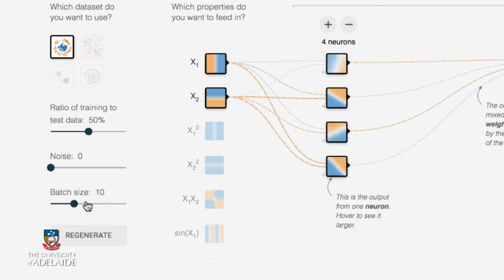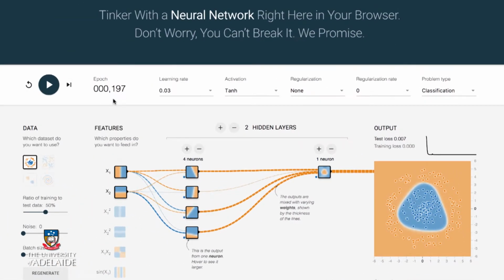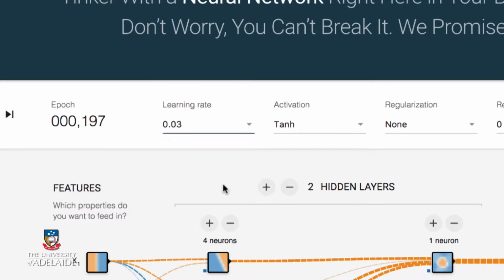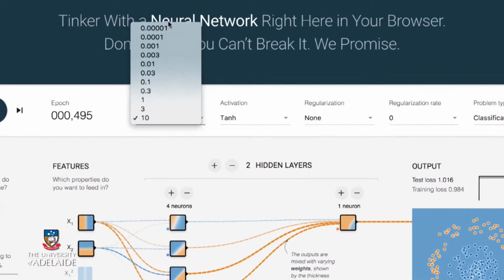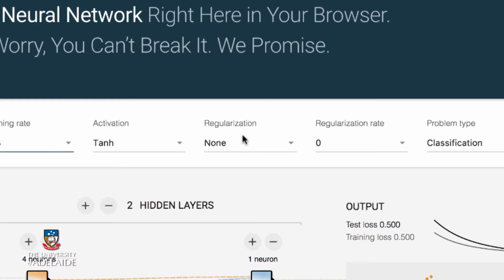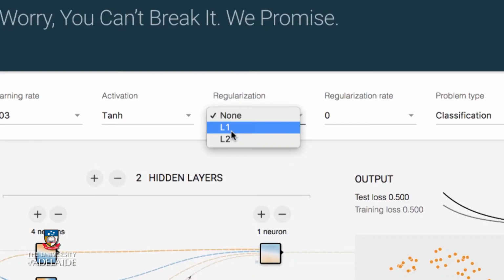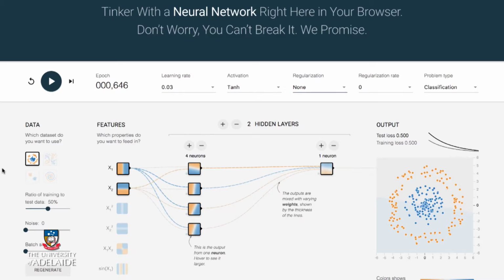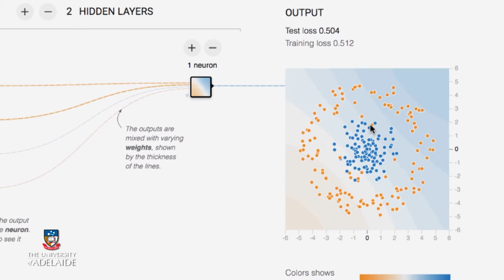AnalyticsX: Defining and training networks - basics part 2